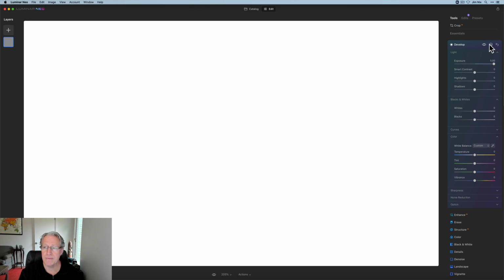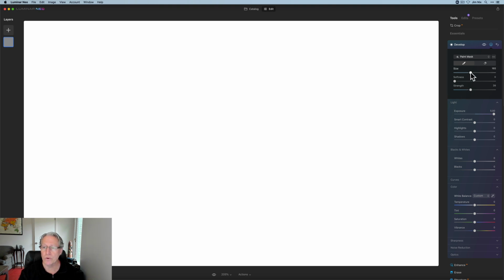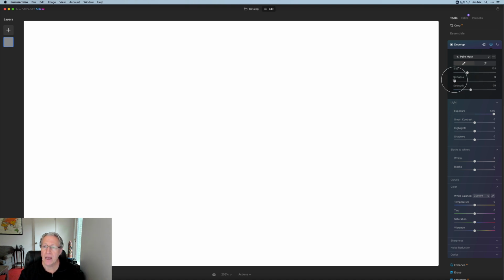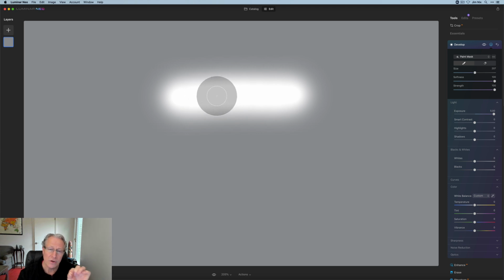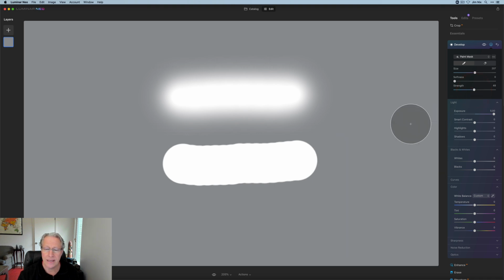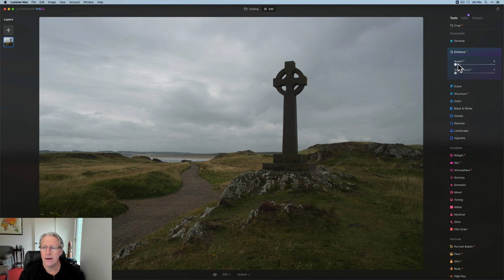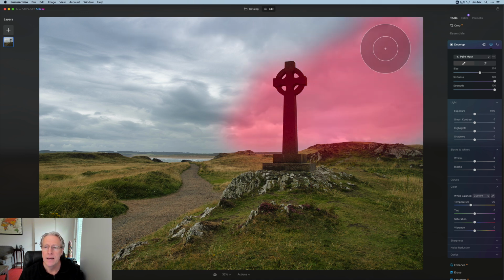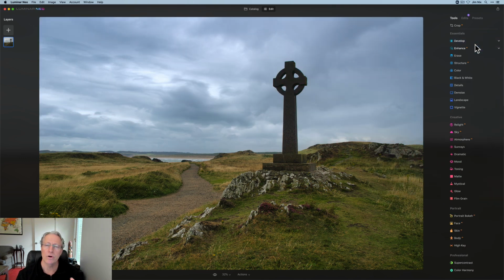Luminar Neo: How Paint Masks Work